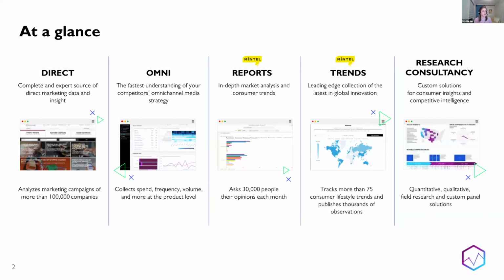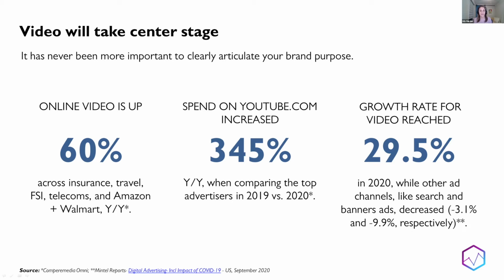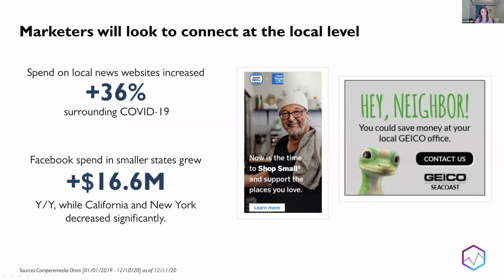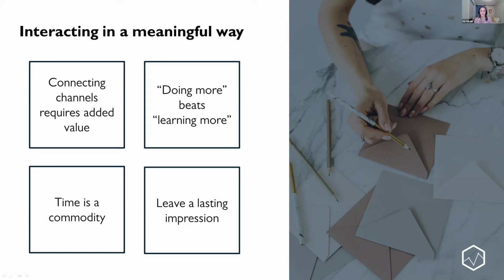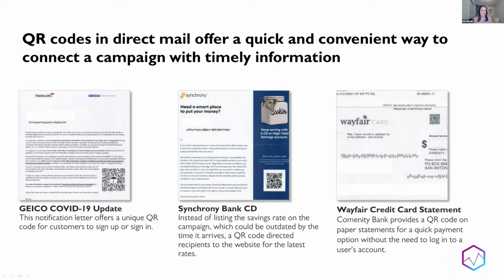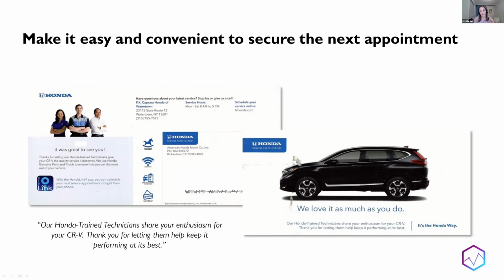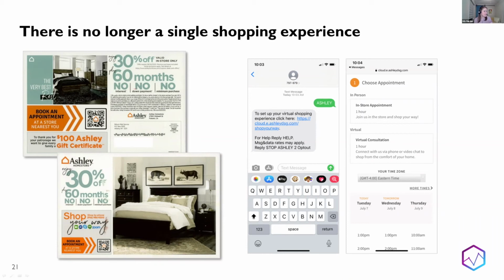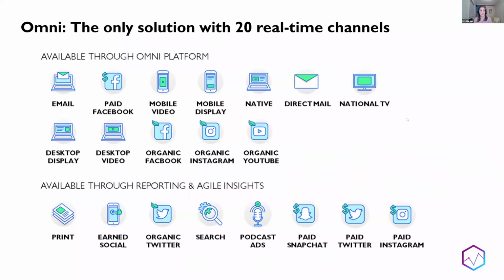Print and Interactive Marketing in 2021 and Beyond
Join APC Advisory Board Member Deborah Corn, Principal at Print Media Centr, for an exclusive presentation with Lily Harder, Senior Director, Marketing Strategy at Comperemedia.

Lily brings consumer research and marketing intelligence together into a dynamic session that covers the unique aspects of modern marketing with an interactive spin. Her background in market research and consumer trends creates a valuable lens through which marketers can better understand their audiences and create more impactful campaigns.